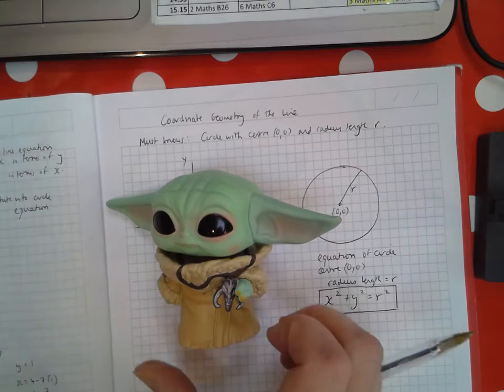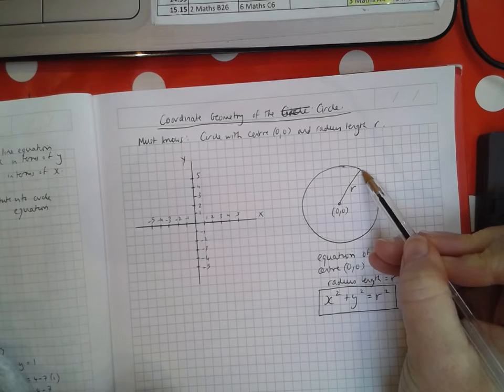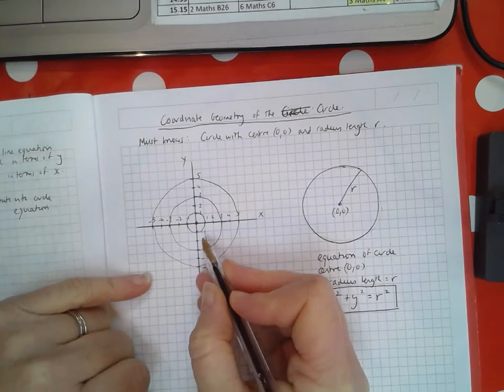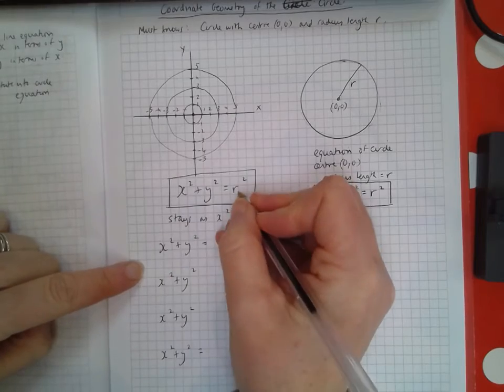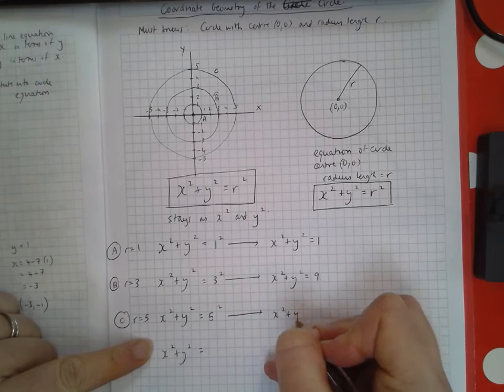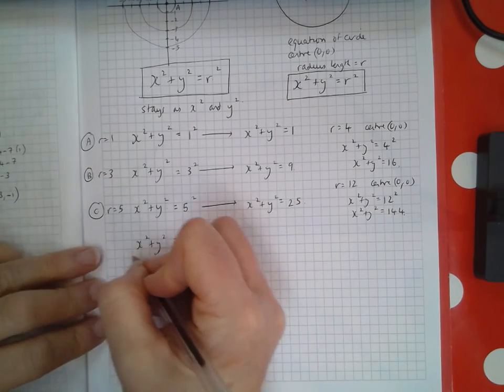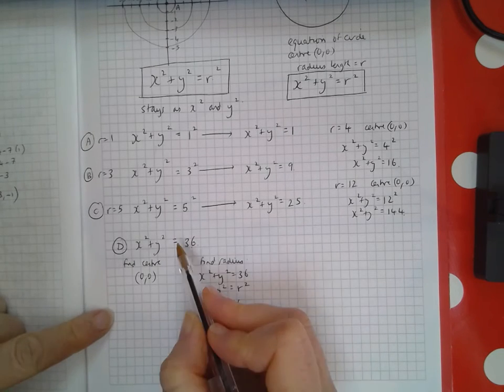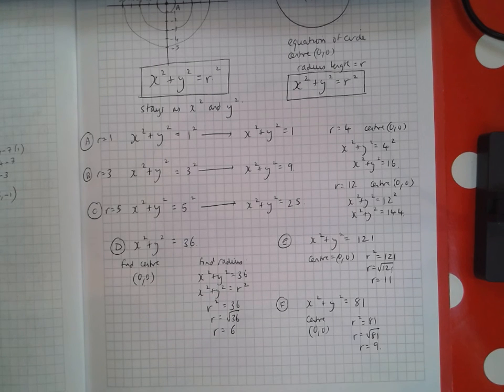Coordinate Geometry of the Circle- Equation of a circle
Finding the equation of a circle with centre (0,0) and radius r